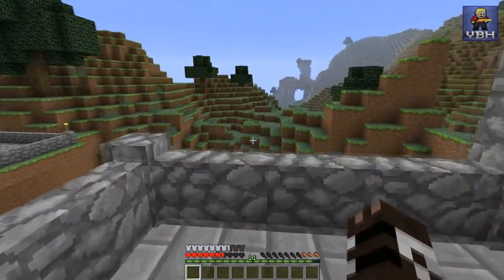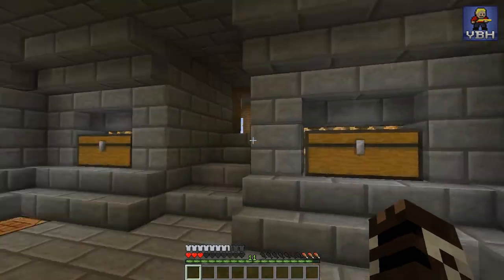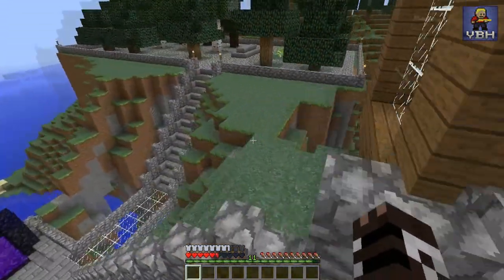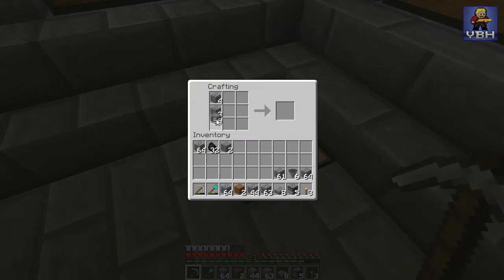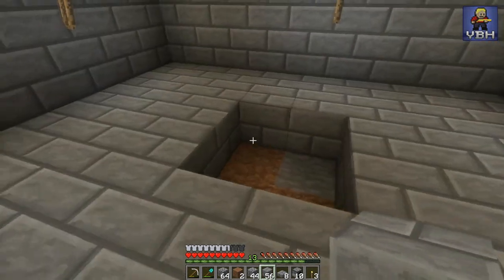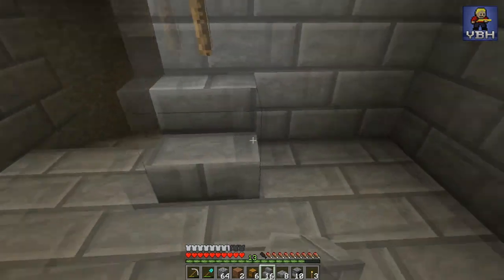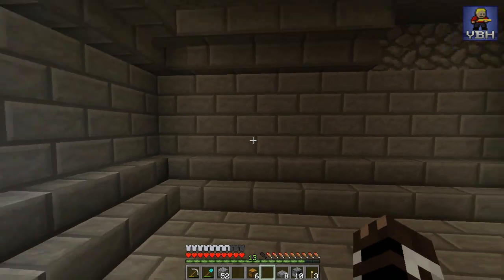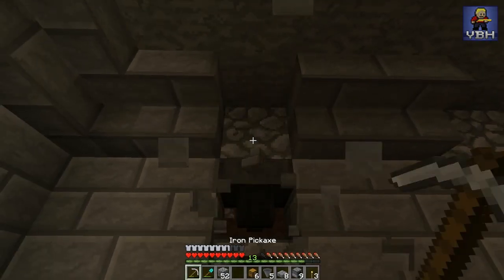Minecraft MP Survival - Tree Farm, Storage, & Furnace Room! (Ep.04)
Today we work on our furncace room and I've also done a lot of stuff since episode 3 so if you are interested in the world then this is definitely for you :) Enjoy!

Note: I will often stream this server in between episodes and I will get a lot done, it really helps move along the series.

- This is a Multiplayer MineCraft Survival Server for me and a few close friends, follow us through our journey in every episode!
*Playlist Below*

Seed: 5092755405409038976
Texture Pack: Faithful 32x32
Gamemode: Survival (Multiplayer)